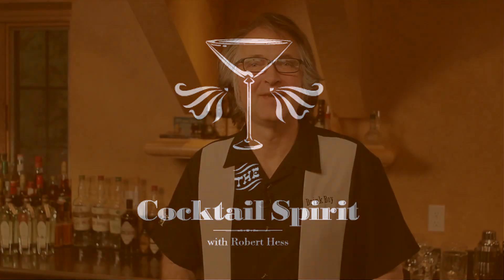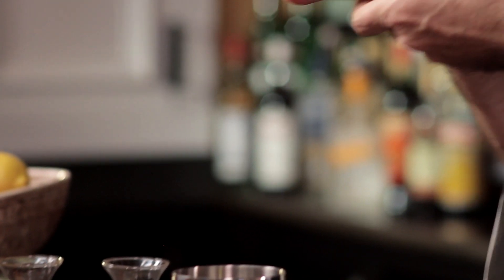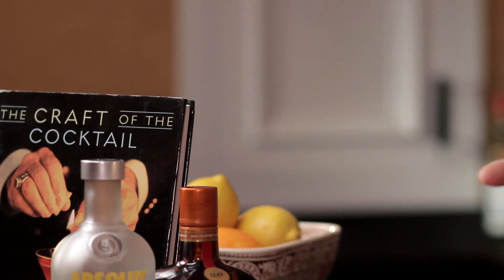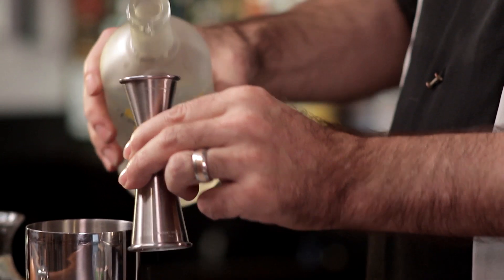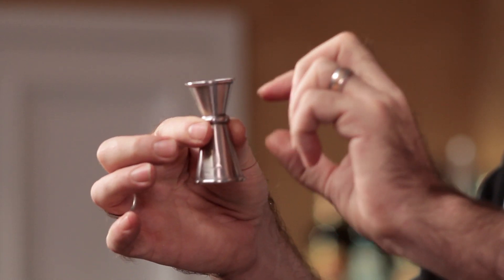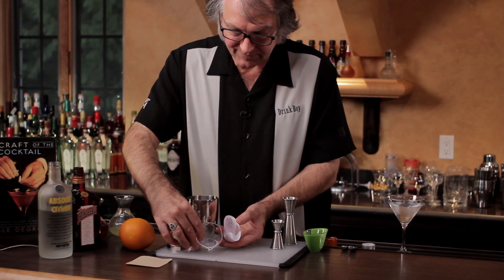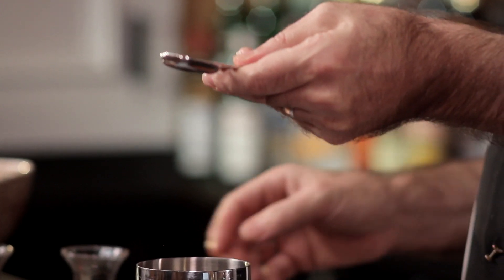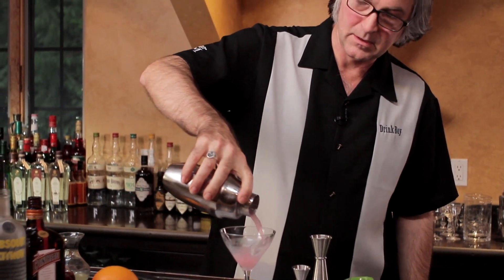Cosmopolitan - The Quintessential Modern Classic - The Cocktail Spirit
There are many cocktails which can be considered as “classics”: Old Fashioned, Manhattan, Martini, Sidecar, Daiquiri, Margarita, Bloody Mary, Mai Tai, Mojito, Negroni, and various others. Becoming a classic isn’t something you vote on or otherwise simply put forth at a moment’s notice, instead it is an organic process that occurs almost invisibly. In modern times, there have been countless cocktails that have come and gone, but perhaps the only drink that has survived its “trendy” period to continue to be a drink that is commonly ordered, is the Cosmopolitan.

Originally, the Cosmopolitan was a highly approachable yet still mediocre drink. While it followed the classic “Sour” template (Spirit, Sour, Sweet), it did so using Rose’s lime juice as a souring agent (which also includes a fair amount of sugar) and a generic triple sec as a sweetener. It wasn’t until several years after Cheryl Cook originally created the drink that Dale DeGroff and Toby Cecchini would independently realize the drinks potential and properly update it to use fresh lime juice, and Cointreau. This finally turned it into a drink which was worth taking notice of. It was in this way that the Cosmopolitan entered the annals of “classic cocktails”.

We are currently in the midst of a cocktail revival, and as such there are countless new cocktails coming out every day from bartenders all over the world. Shouldn’t by now some of these new drinks have attained the status of “modern classic”? In the upcoming series of episodes, we will be looking at several drinks which may just have a chance of being considered a classic. This set of drinks are ones which I’ve selected by looking over other lists, asking around, and researching which “new” drinks are showing up on cocktail menus around the world. All of these drinks are great, but a modern classic? Only time will tell.

For a cocktail to be a “modern classic”, I think it needs to possess four distinct characteristics.

1. It needs to be delicious

2. It needs to be a recipe that most bartenders know how to make

3. It needs to be a drink that customers know to order

4. It needs to be made from ingredients that most bar have on hand

The bookend characteristics are simple qualities of the drink itself, the characteristics in the center are ones which gradually come about over time and exposure.

For many modern cocktails, it is the final characteristic that I listed which they stumble on. In the various “craft” cocktail bars, bartenders will have access to unusual ingredients, or hand-made products which they will use to make their unique concoctions. Sometimes these ingredients may take days to prepare properly, or are perishable and would be a waste if not used. While the result is usually a very delicious drink, it also is one that is virtually impossible for other bars to make. Some of the drinks which I will be presenting in this set may use ingredients that most bars won’t have on hand. While this might seem to instantly disqualify it, it is important to note that “common” ingredients can evolve over time, and if a particular drink is delicious enough, bars will begin to stock what they need to make it.

By presenting you with these drinks, I hopefully encourage you to give them a try and see if you agree that they are delicious drinks which you’d want to be able to easily order at most bars. Who knows, the next “Cosmopolitan” might just be one of these!

Sign up for the Small Screen email newsletter & be the first to know when new episodes air on our site!

Watch this episode on Small Screen:

Recipe:
1 1/2 oz citrus vodka
1/2 oz Cointreau
1 oz cranberry juice
1/4 oz fresh lime juice

Instructions:
Shake ingredients with ice.
Strain into a cocktail glass.
Garnish with a flamed orange peel disc.